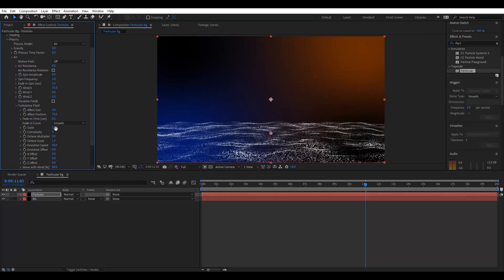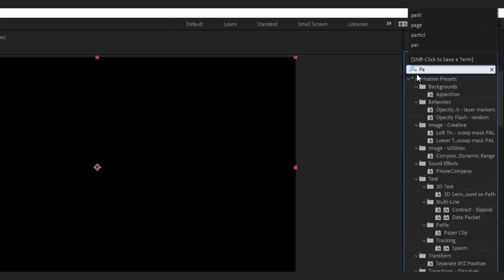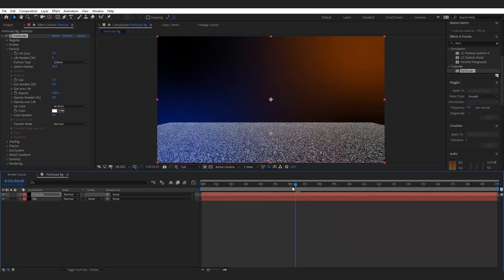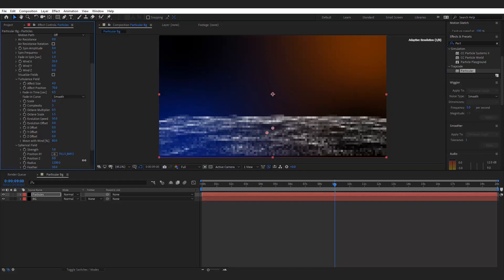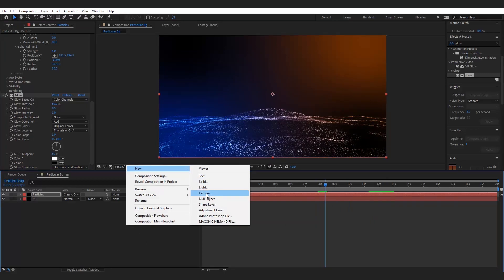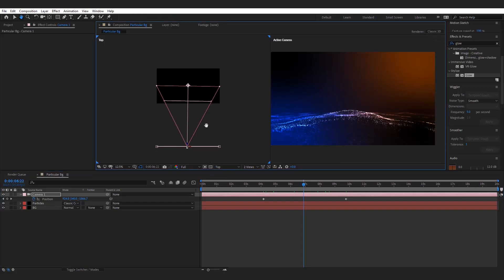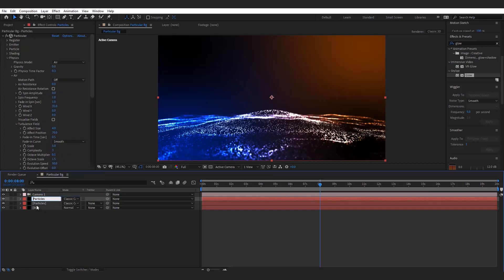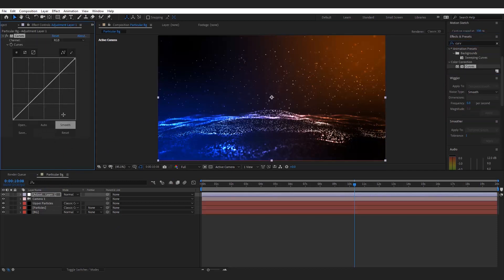Wave Paritcles Background Tutorial | Trapcode Particular | After effects Tutorial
in this, after effect tutorial Video I created a particle animation .using Trapcode particular.